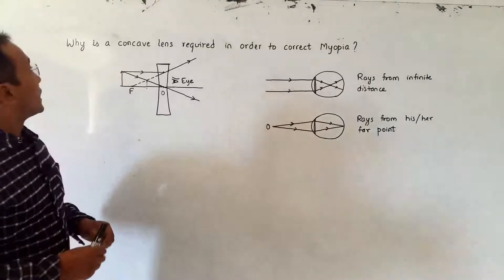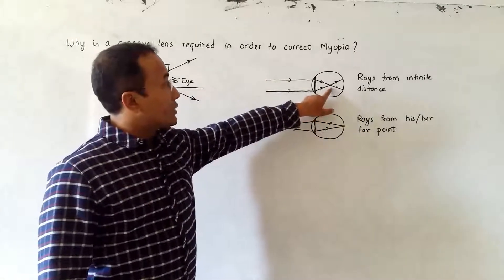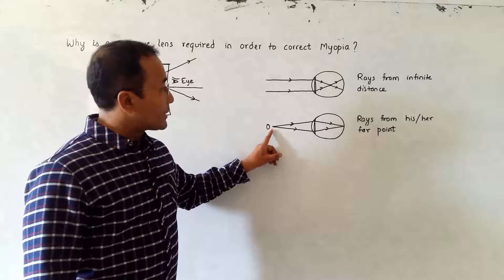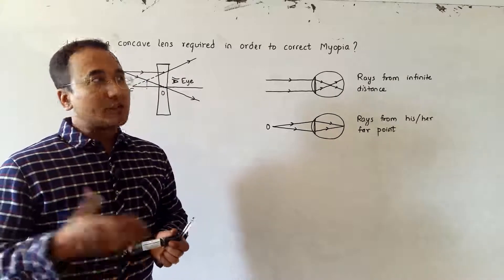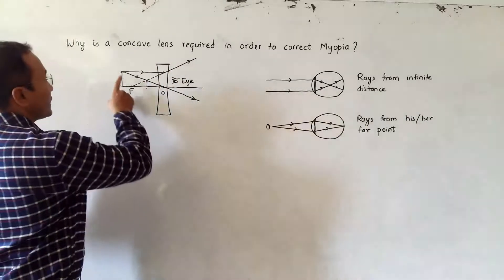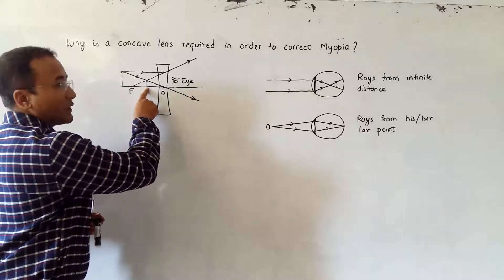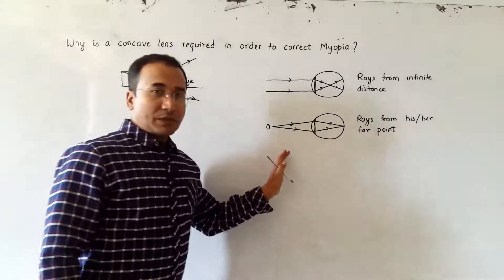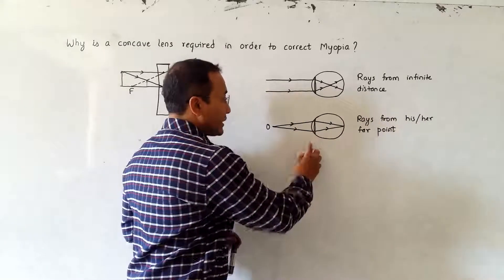Why is a concave lens required to correct Myopia?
This video tries to explain why a concave lens is required to correct Myopia.